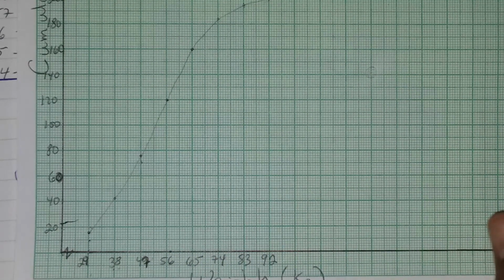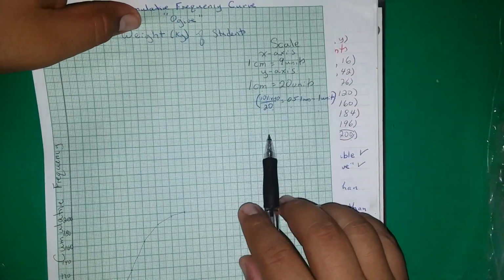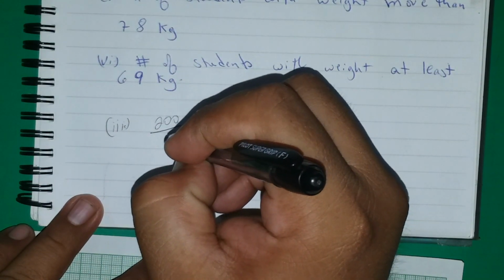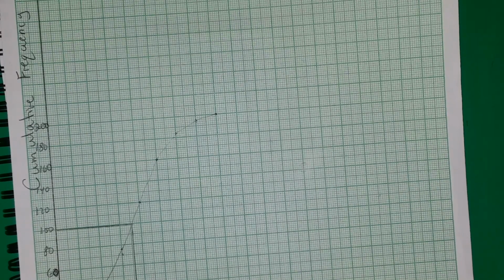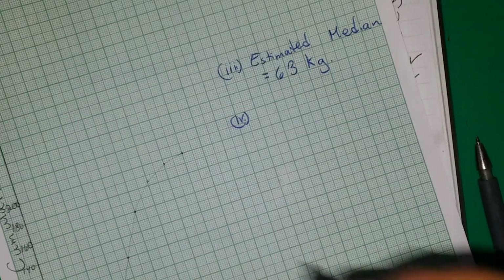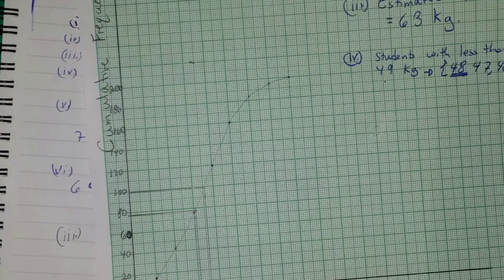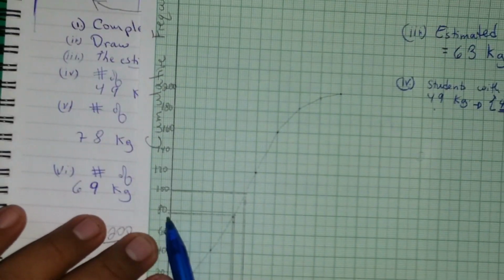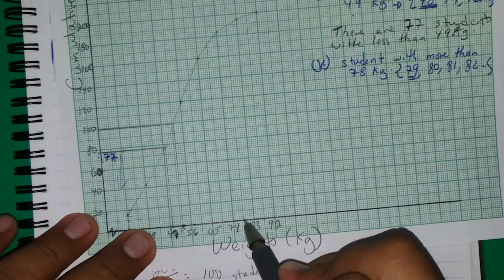Cumulative Frequency Curve Part 3